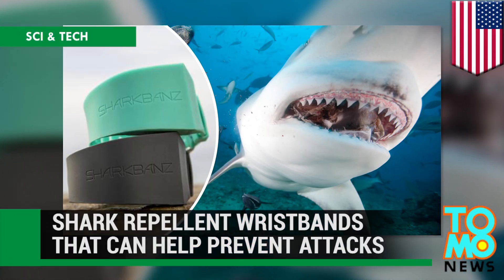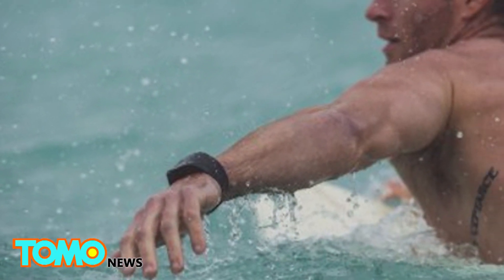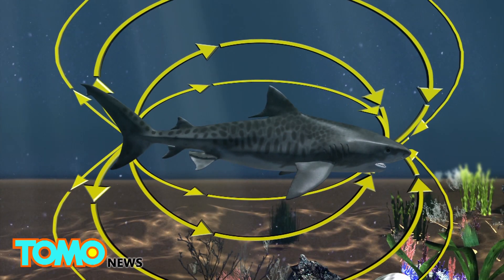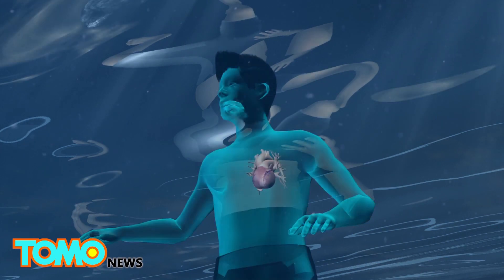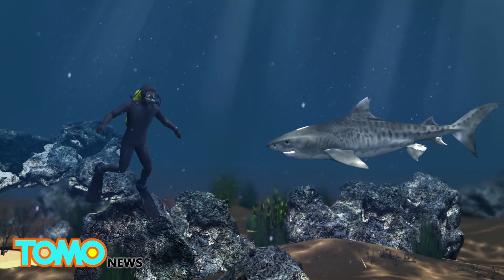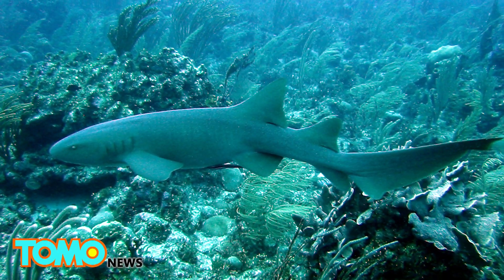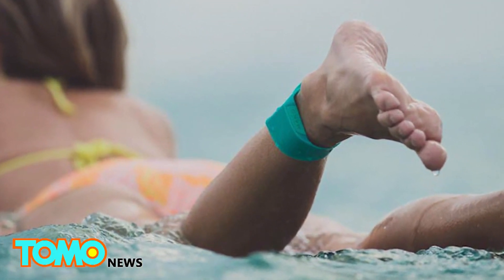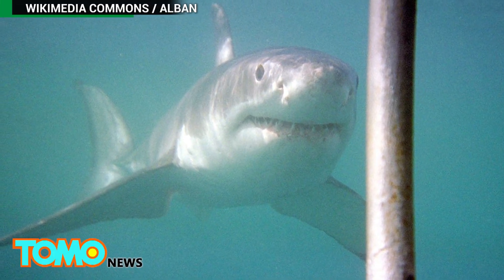Shark deterrent: How shark attacks might be repelled by electromagnetic wristbands - TomoNews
NEW JERSEY — Sharks are widely feared as the ocean’s deadliest predator, but advancements in shark repellent technology are making the water a safer place for divers and surfers.

Scientists in New Jersey have developed Sharkbanz, wrist and ankle bands that utilize the magnetism of the Earth to ward off inquisitive sharks. Sharks have receptors, located in their facial region, that allow them to detect electromagnetic energy. They have the most sensitive electromagnetic sense of all known animals. Sharks use this unique advantage to judge distance, shape, as well as heart rate in other animals.

Sharkbanz do not require batteries, as they draw power from the magnetic field of the Earth. As a shark swims within one to two meters away, magnetic waves coming from the band disrupt its electro-receptors.

When submerged in water, it is advised that divers place the band over their wrists, so they can direct the magnetism when sharks swim towards them. The technology has been proven to repel small creatures such as the nurse shark and southern stingray, as well as the more aggressive, predatory-type animals such as tiger sharks and bull sharks, who are known for their attacks on people.

Sharkbanz aren’t likely to protect band-wearers from the advances of great whites, as those sharks tend to be ambush predators who attack their prey from long distances at high speeds. However, if one happens to be casually investigating, it may very well deter them from further inquiry.